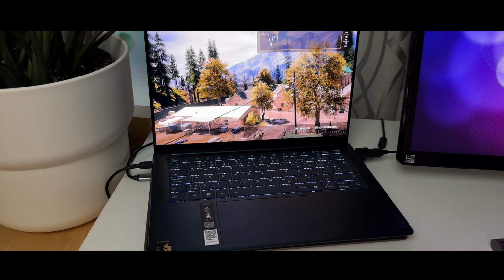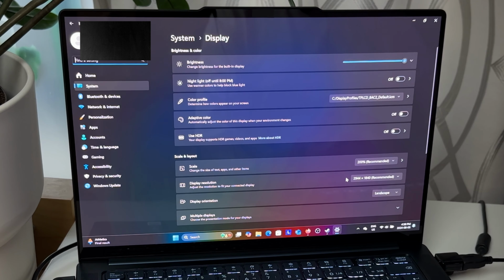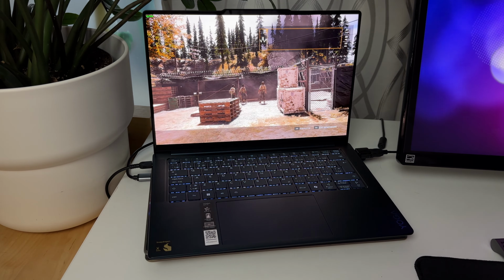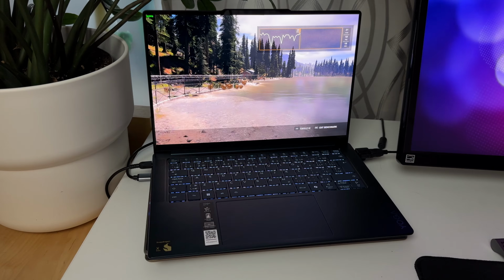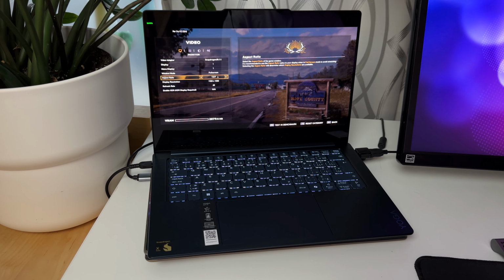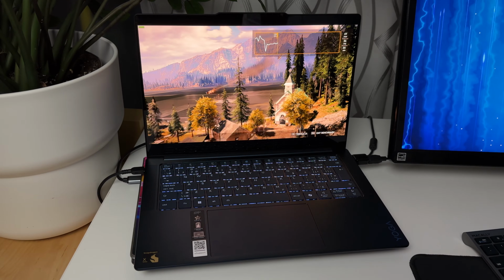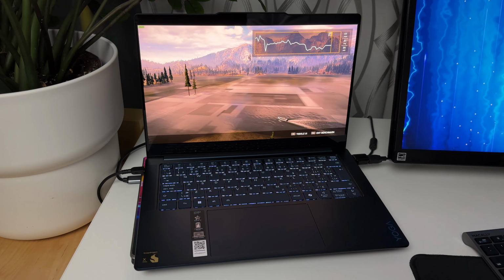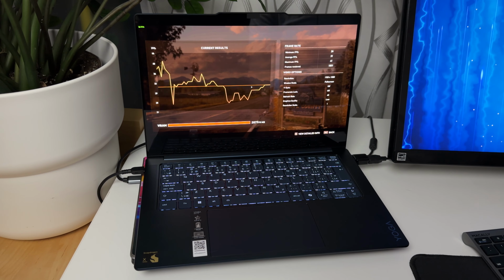Yoga Slim 7x (Snapdragon X Elite) gaming impressions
The results of testing Far Cry 5 at native and 1080p were disappointing. Due to the x86 emulation overhead on ARM, the majority of users—including myself- experience 30–35 FPS at 1080p low, with stuttering and uneven frame pacing. On paper, the Adreno GPU is capable; however, AAA games are severely hampered by driver issues and Prism translation.
Thermals aren't the best. In games, the laptop warms up rapidly, fans turn on, and noise levels start to rise (38–40 dB). Sustained loads can lead to throttling.
Indie games and lighter/older games perform far better (typically 60+ FPS). All things considered, this is an excellent productivity tool, but it is not designed for AAA gaming.
Cloud gaming is the better option.